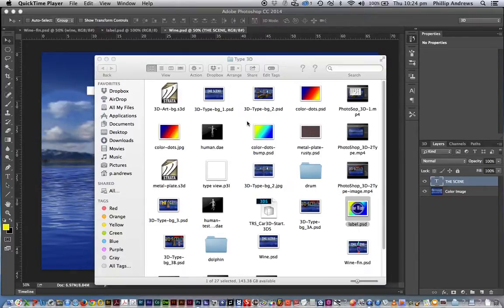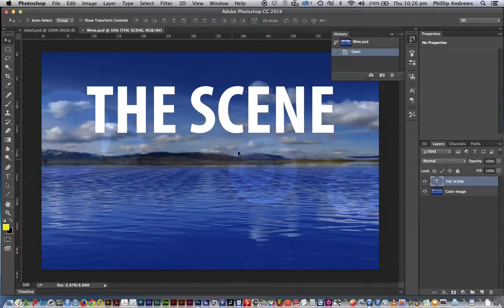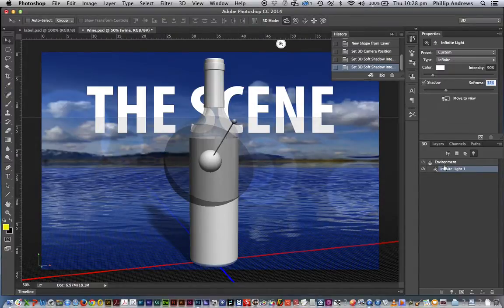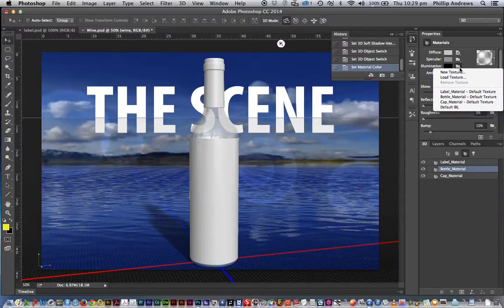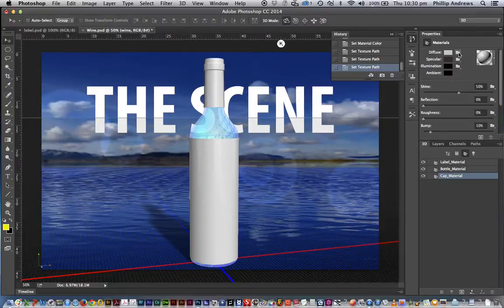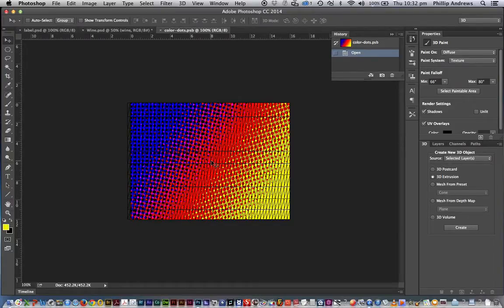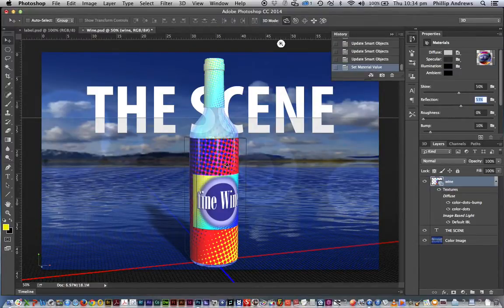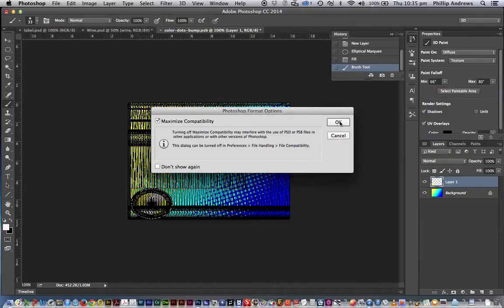PhotoShop 3D Wine bottle texturing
PhotoShop 3D - working with in built 3D wine bottle model and texture maps. UV and image mapping control with wine bottle.